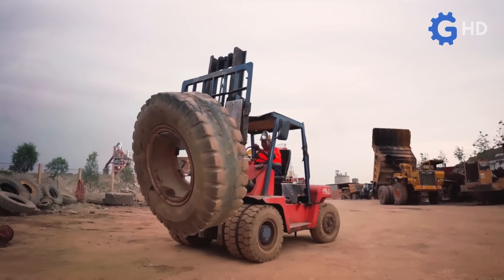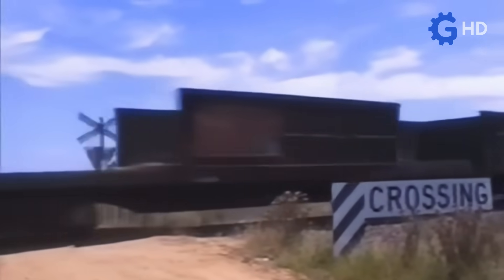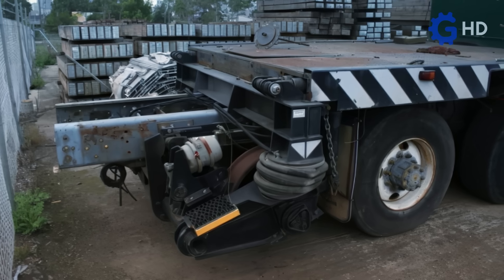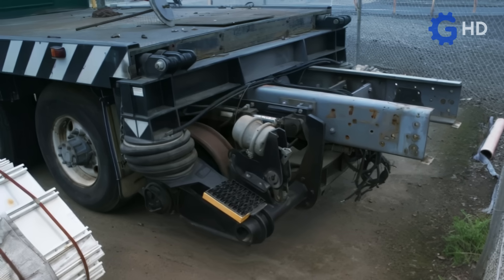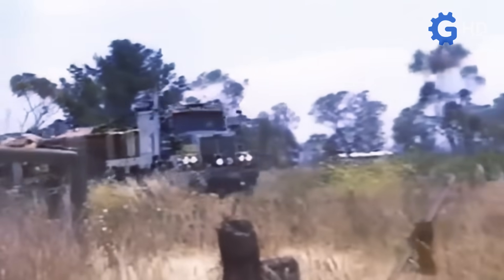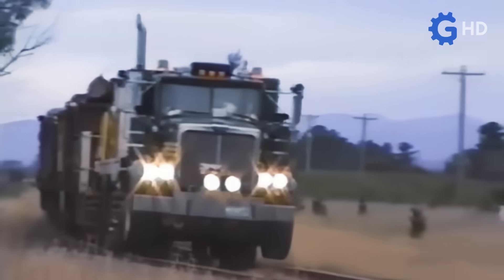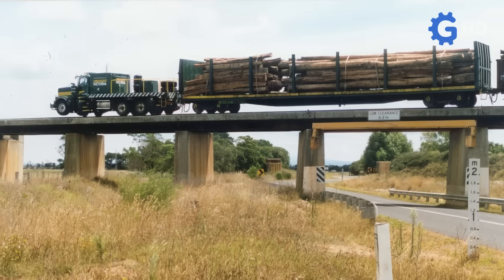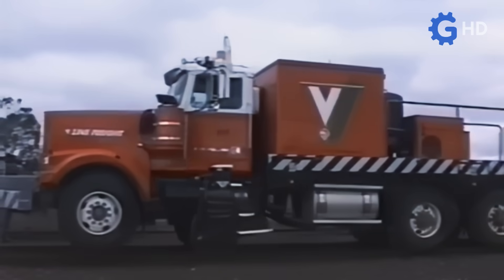Why Is AUSTRALIA Replacing LOCOMOTIVES With TRUCKS? - HISTORY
What if a semi-truck could replace a locomotive? In this video, we explore the surprising story of how Australia turned a Western Star truck into a functioning train engine. Discover the innovation, the engineering behind it, and how this unusual experiment became a real solution for rail transport.